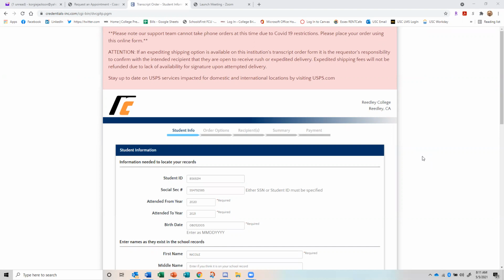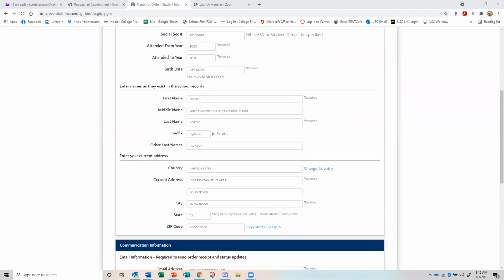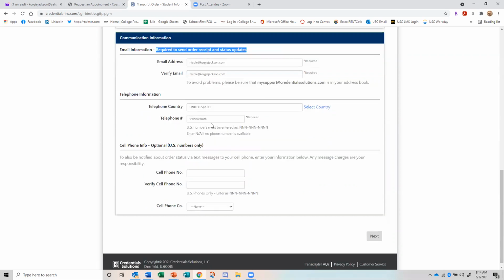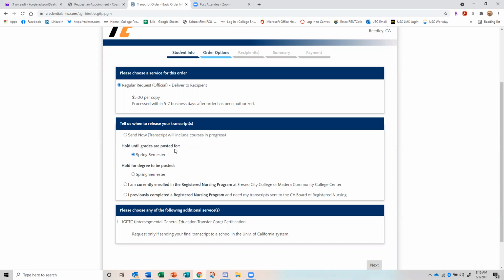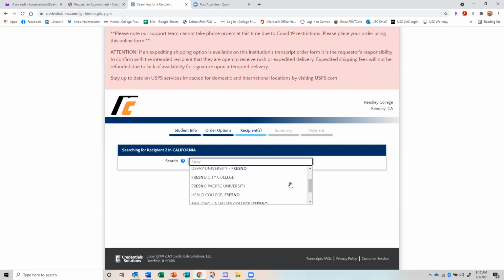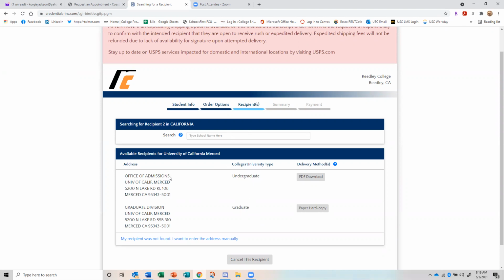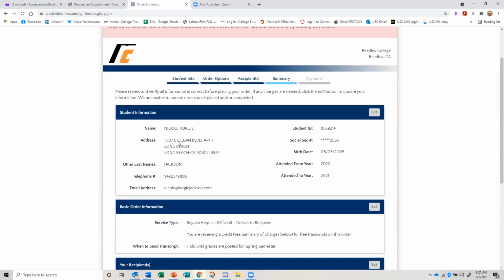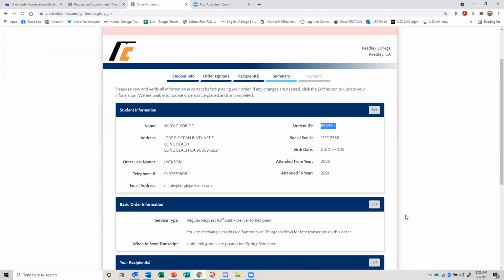Dinuba High School - Reedley College - Math Dual Enrollment - Transcript Ordering Directions